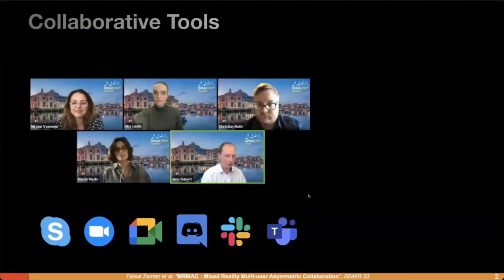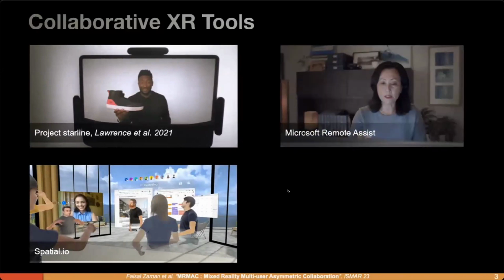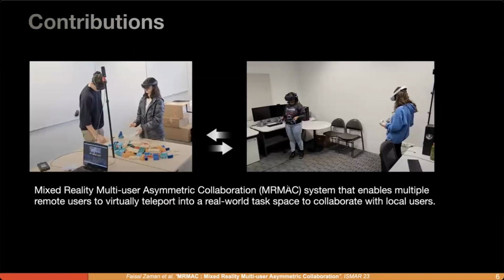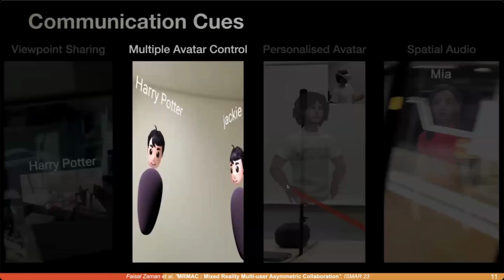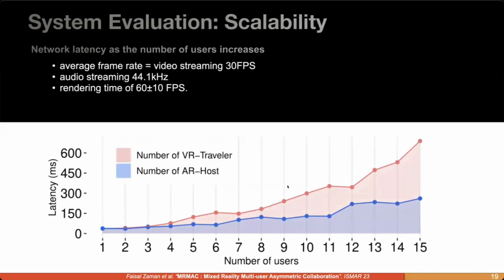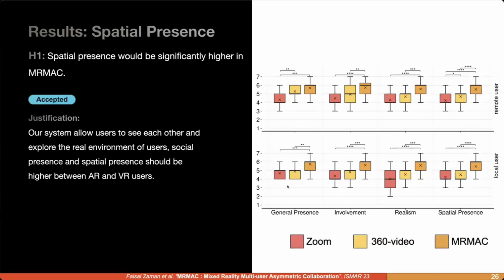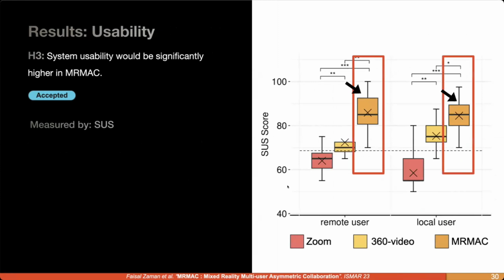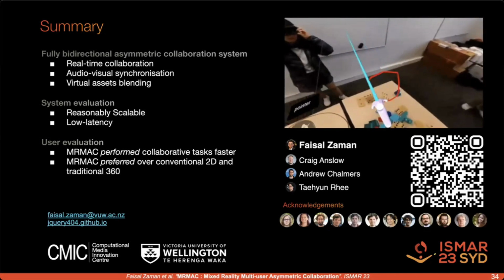MRMAC: Mixed Reality Multi-user Asymmetric Collaboration | ISMAR 2023